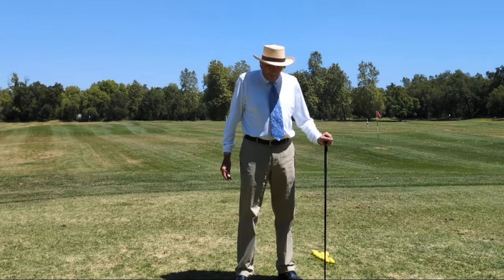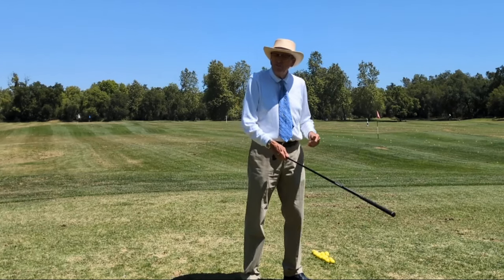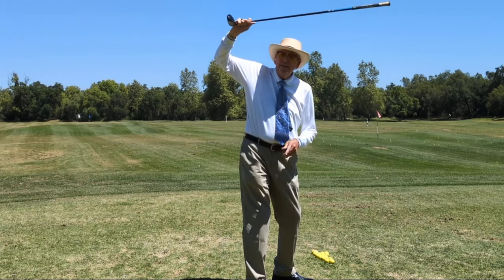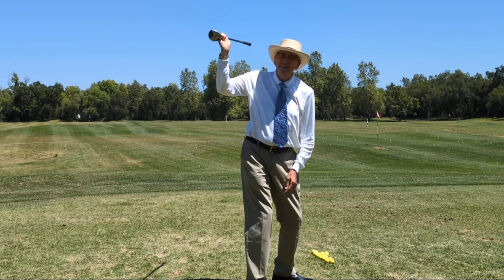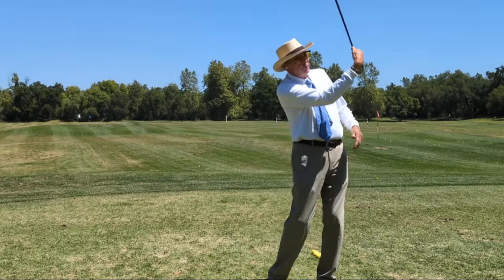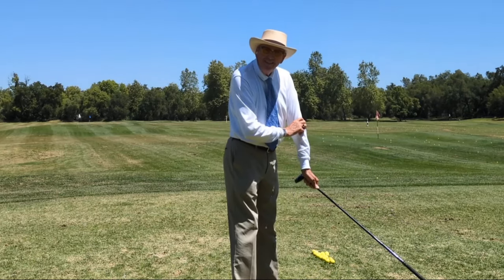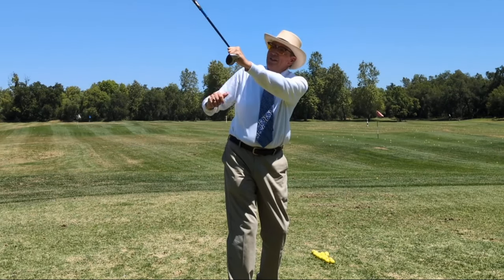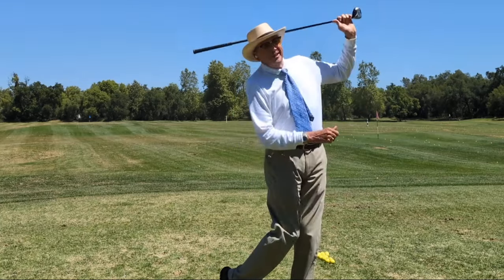One-Hand Swing Errors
Details to perfect the one-hand swing process.